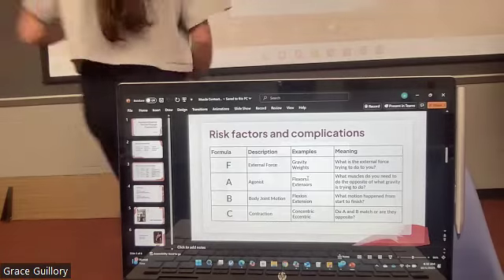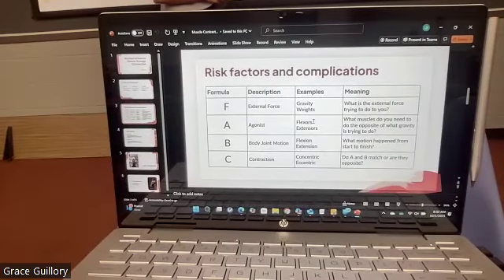KNES 415 Unit 2 (Wed October 1st 2025)